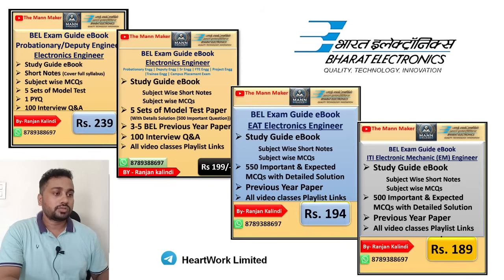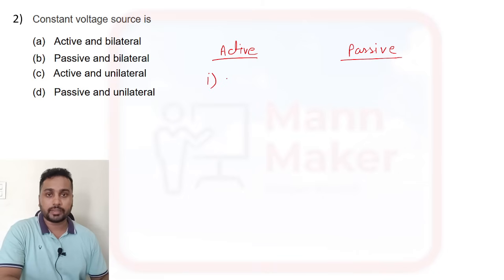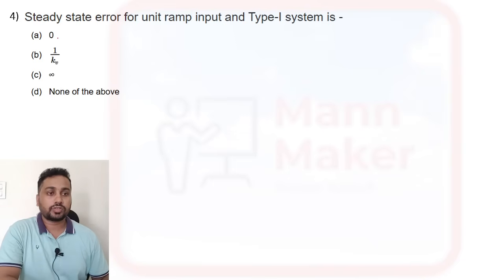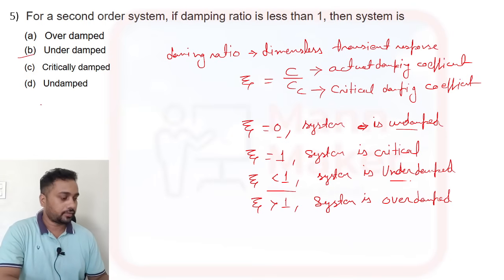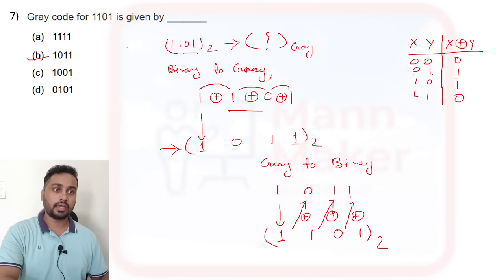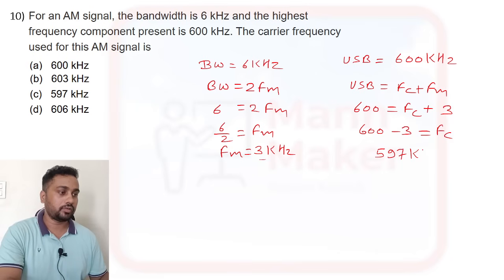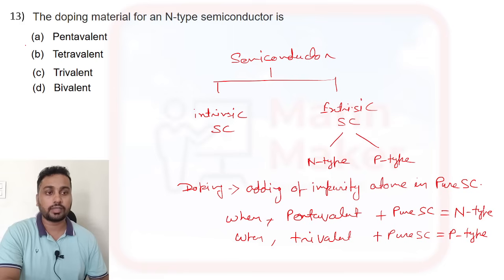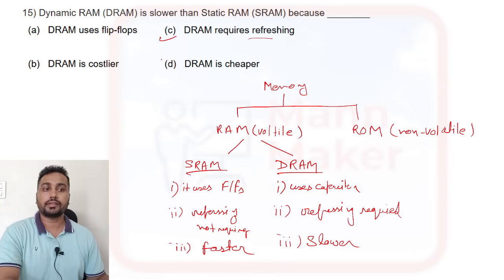BDL MT Electronics Important Question | PYQ Question | MCQs With Explanation | The Mann Maker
The Mann Maker , Ranjan Kumar,

In this video, we cover BDL MT Electronics important questions, including previous year questions (PYQs) and MCQs with detailed explanations. This session is specially designed for BDL Management Trainee (MT) Electronics exam aspirants who want concept clarity + exam-oriented preparation.

BDL MT Electronics important MCQs with detailed explanation

BDL MT Electronics question paper analysis

BDL MT Electronics previous year MCQs

BDL MT Electronics study material 2026

BDL MT Electronics exam pattern and questions

BDL MT Electronics full syllabus MCQs

BDL MT Electronics practice questions

Best way to solve BDL MT Electronics questions

BDL MT Electronics important questions

BDL MT Electronics PYQ questions

BDL MT Electronics MCQs with explanation

BDL MT Electronics previous year questions

BDL MT Electronics exam MCQs

BDL MT Electronics solved questions

BDL MT Electronics preparation tips

BDL MT Electronics objective questions